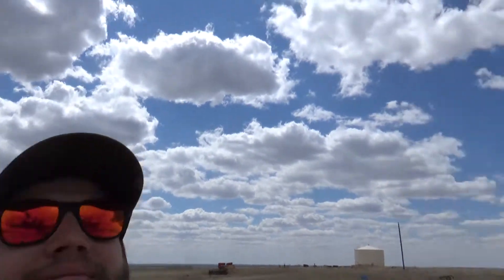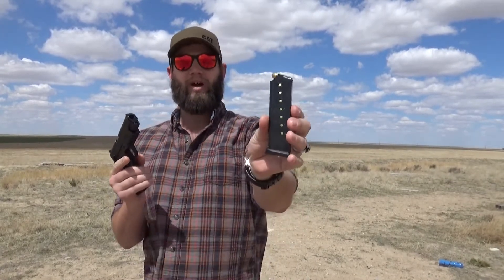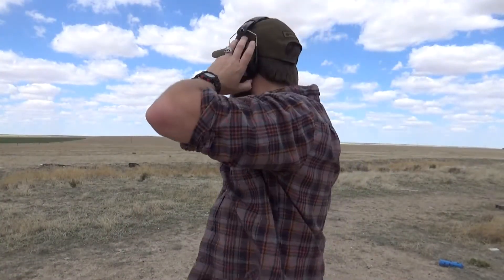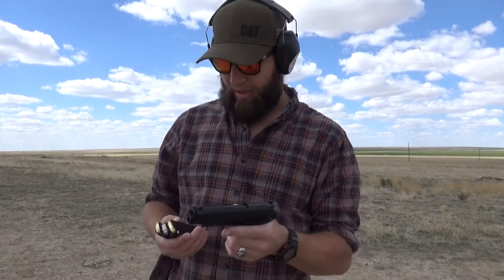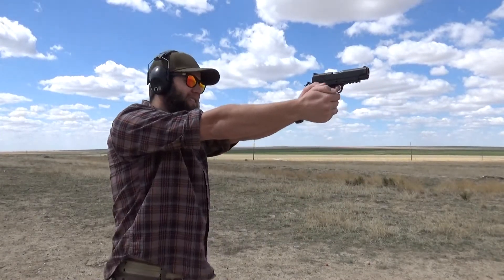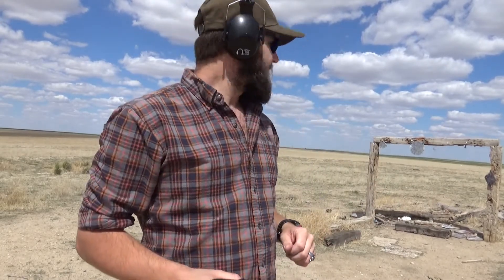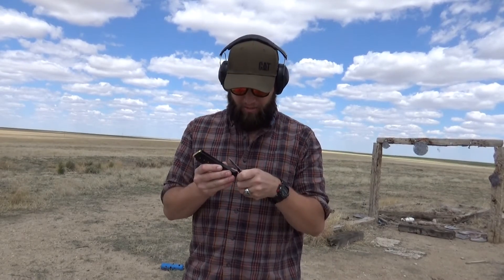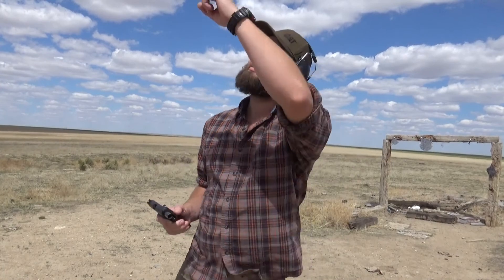Girsan MC 1911 C: First Shots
Shooting the mc 1911 c. A very pleasant shooter.